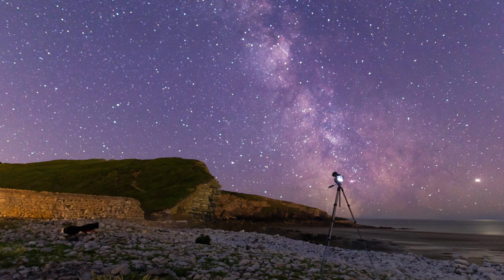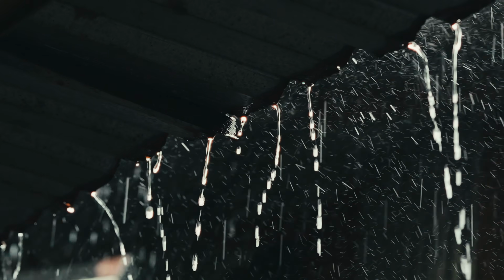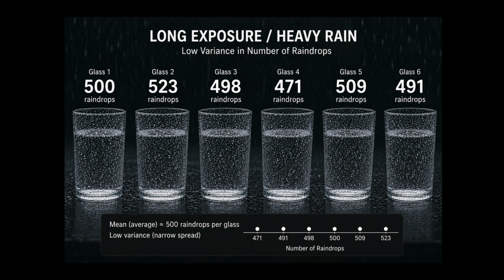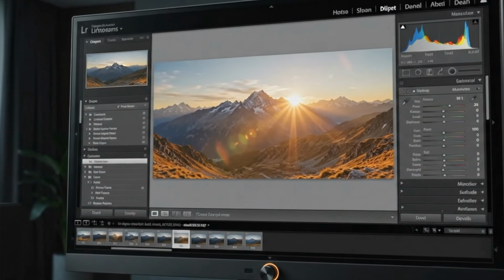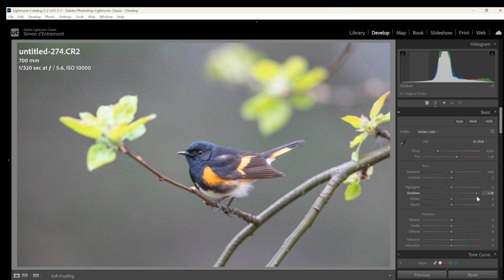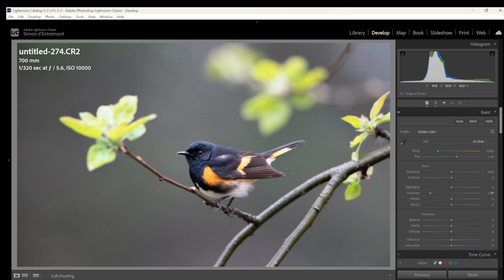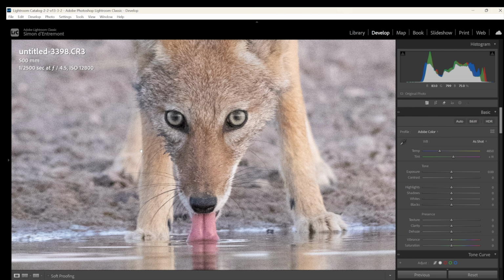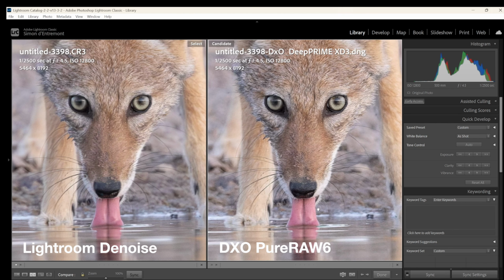Before you delete a NOISY PHOTO, do THIS!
My equipment:
Kase Filters I use:
16 TB hard drives for NAS